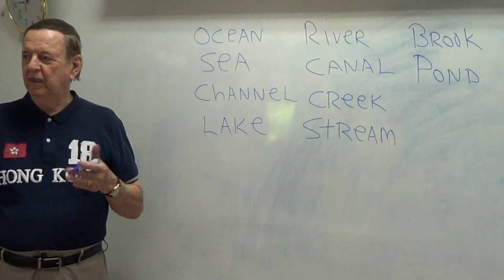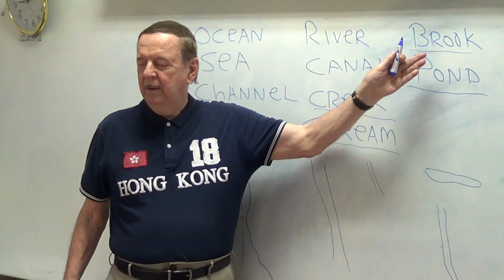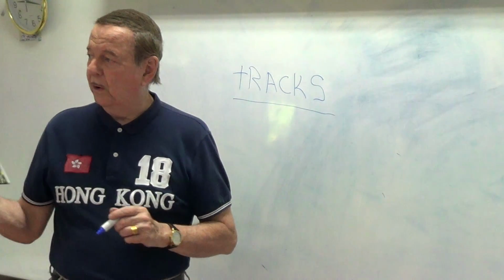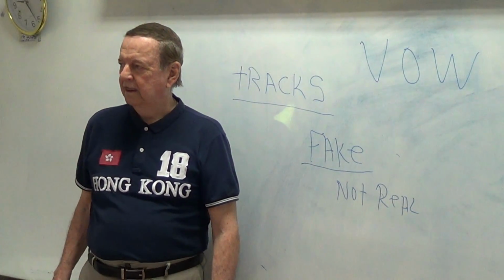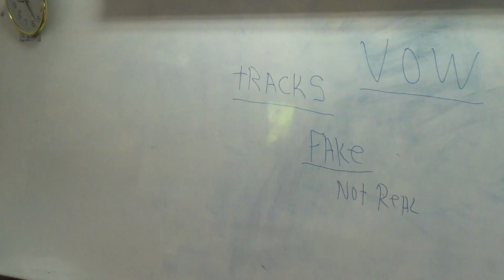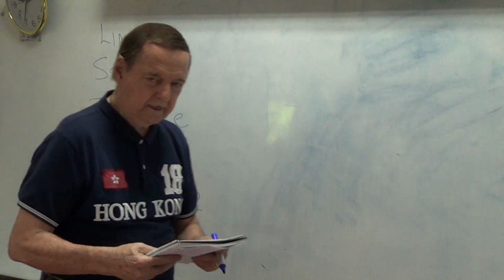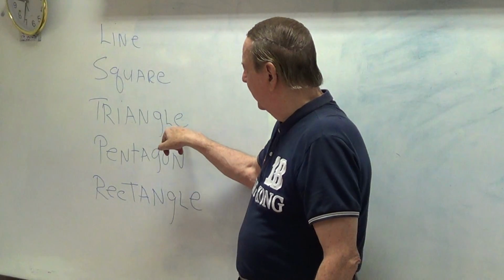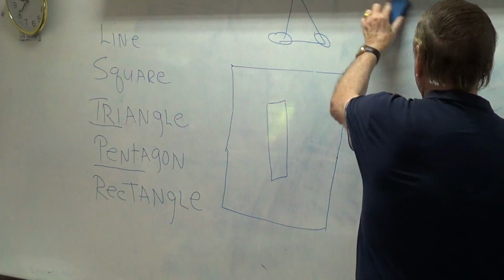Learn English เรียนภาษาอังกฤษ : suraphet 7220: Teacher James, USA. 10 October 2019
Mon.-Fri. Morning English Class : บันทึกและอัพโหลดโดย พระมหาสุรเพชร เมืองสุวรรณ
ภาษาอังกฤษ รอบวันจันทร์ ถึง วันศุกร์ เช้า 10 ต.ค. 2562